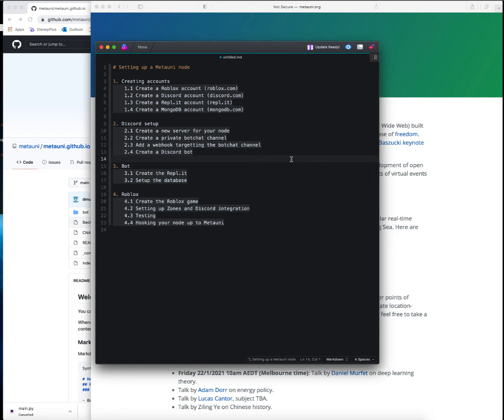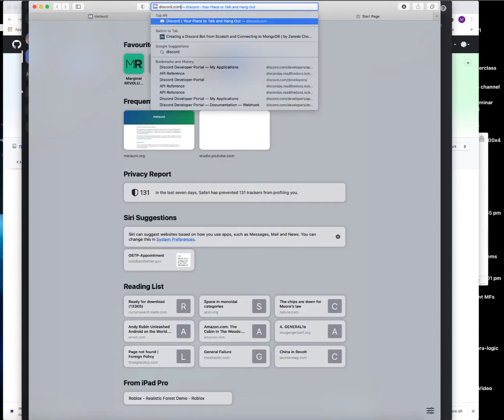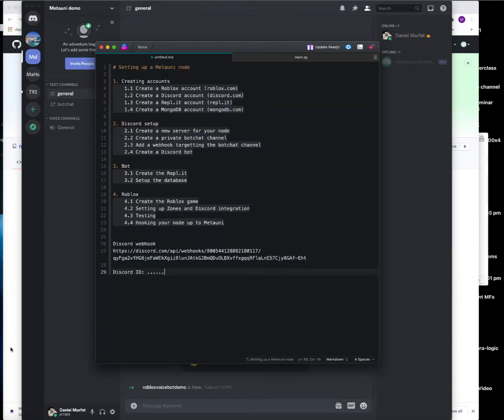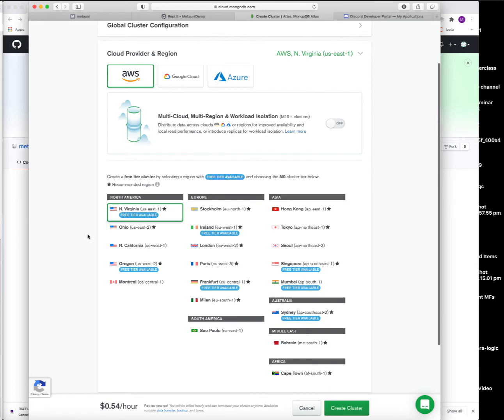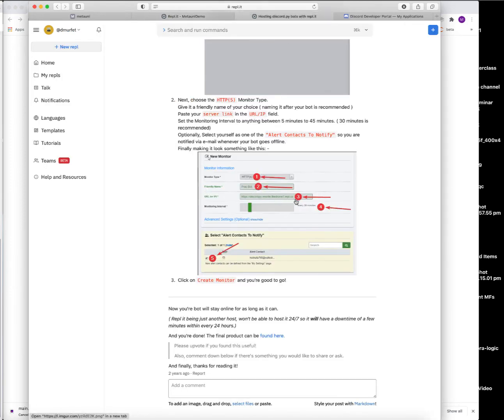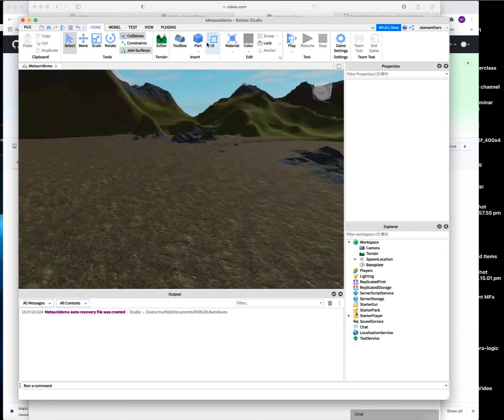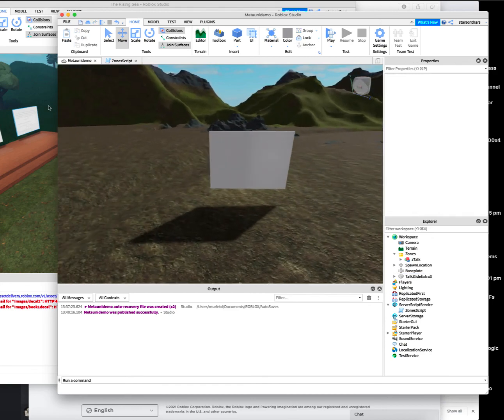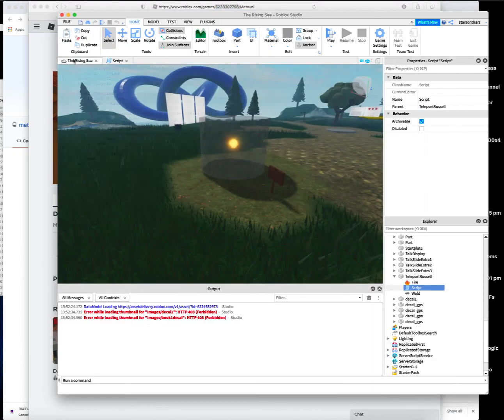HOWTO: Creating a new Metauni node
Very rough HOWTO guide... UPDATE: this video is already out of date, you should probably follow the new instructions which are more detailed and have some corrections.